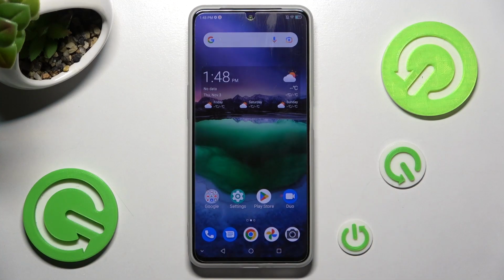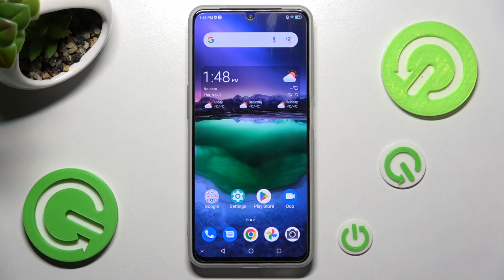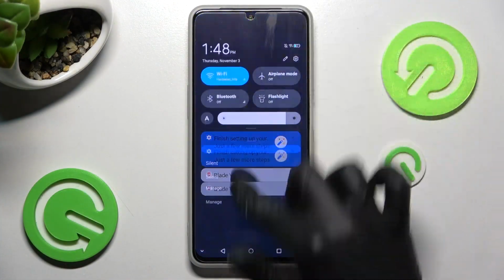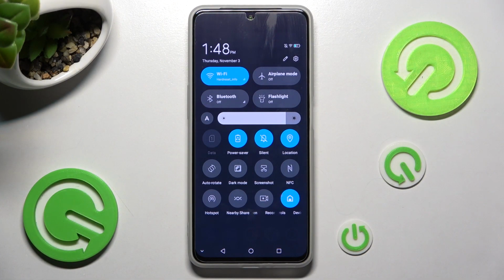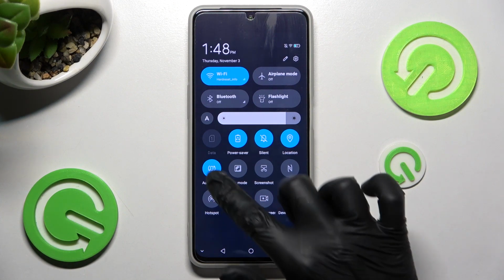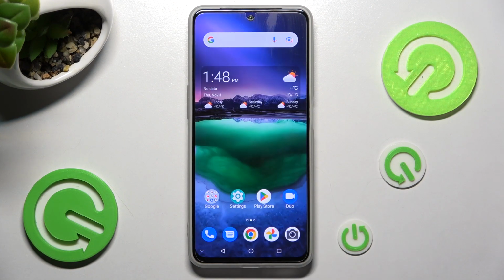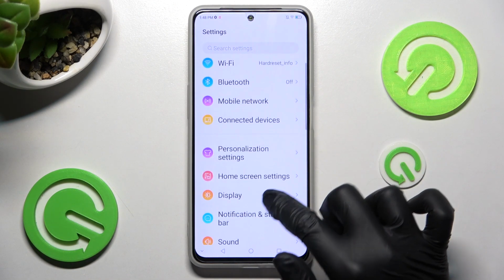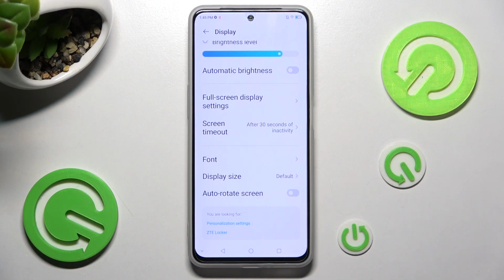How to Activate Auto Rotate Screen on ZTE Blade V40S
Find out more info about ZTE Blade V40S:
In order to rotate the screen of your ZTE Blade V40S according to your hand rotation, you must activate the auto-rotate screen mode. Here is a tutorial that will teach you how to allow auto rotate your screen from portrait to landscape and vice versa. Go to our YouTube channel if you want to know more about ZTE Blade V40S.

How to turn on auto rotate screen on ZTE Blade V40S? How to enable auto rotate screen on ZTE Blade V40S? How to activate auto rotate screen on ZTE Blade V40S?